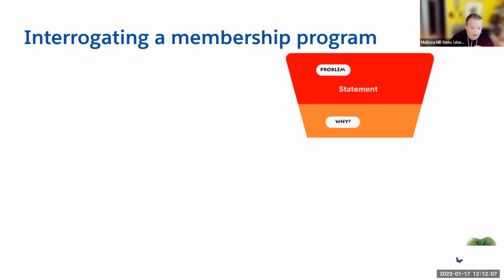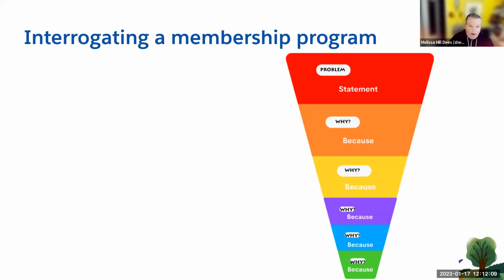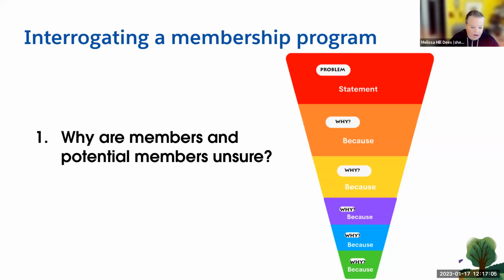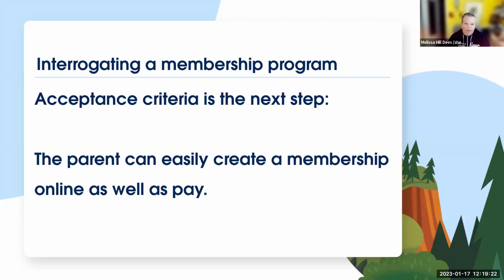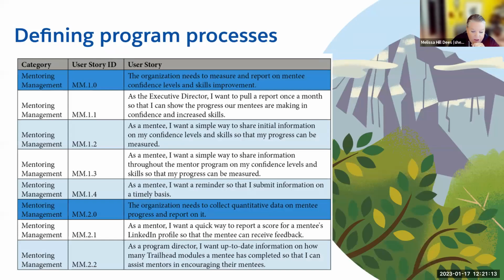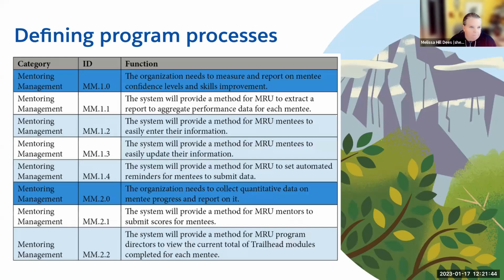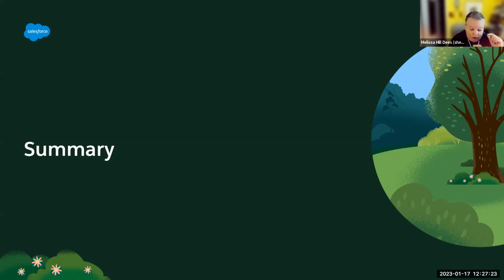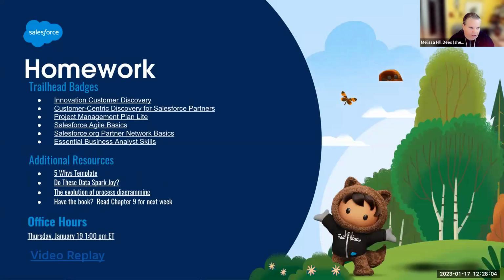Nonprofit Class Part 2 Section 2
By the end of this class, you’ll be able to definite the organization’s goals for implementing Nonprofit Cloud and its functionality. You will also be able to identify pain points that can be alleviated by Nonprofit Cloud and/or one of its components, as well as prioritizing goals and outcomes for the Nonprofit Cloud implementation. Your most important job is to be thoroughly familiar with the business processes, goals, outcomes, for the organization. We are NOT, I repeat NOT, solving or applying solutions at this point. Let’s figure out the problems we need to solve before we try create solutions.